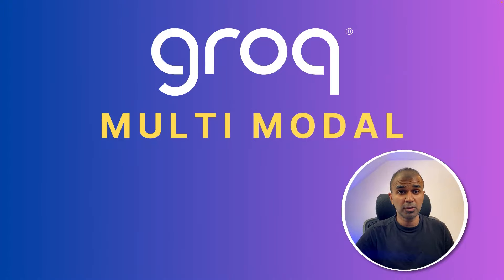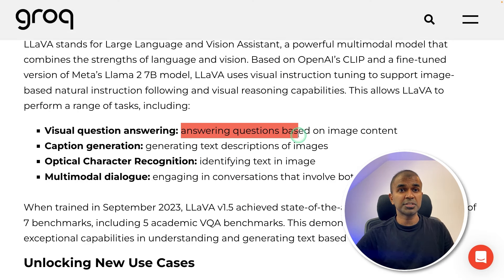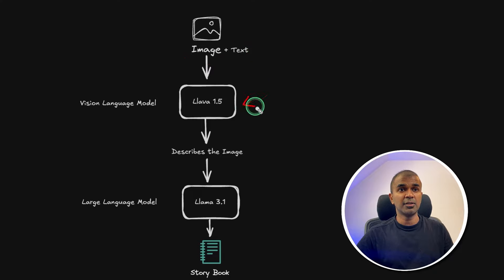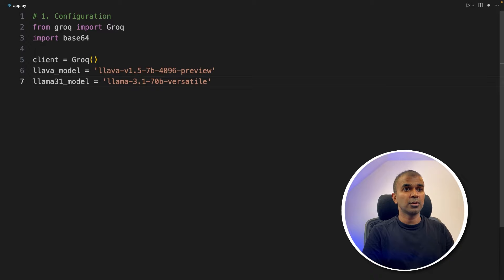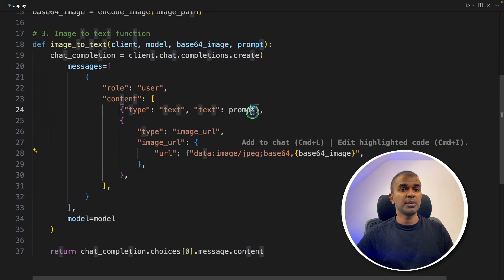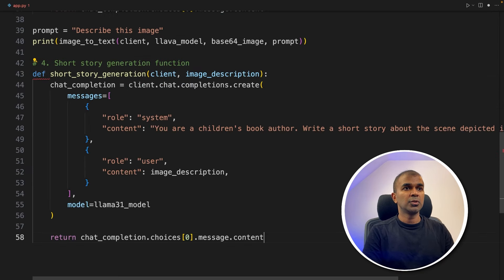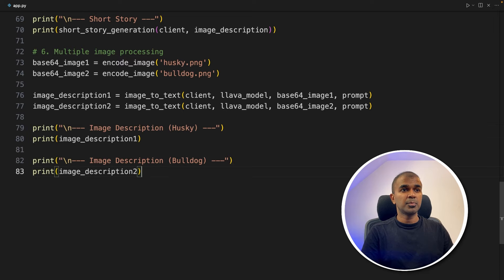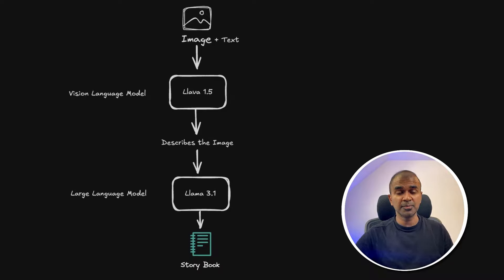Groq Multimodal: How to Make Lightning-Fast AI Apps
🚀 In this video, we dive into multimodal support using the Groq API combined with the powerful LLaMA 3.1 model! How to Develop AI Apps Lightning-Fast. Learn how to create rich image-to-text conversions and generate stories based on images using the Lava model. Whether you're into AI development or just curious about machine learning models, this tutorial will walk you through every step. 💡

📸 What you'll learn:

How to encode images using the Lava model 🖼️
Transform images into text and feed it to LLaMA 3.1 to create stories 📖
Set up and configure the Gro API and generate your API key 🛠️
Step-by-step code walkthrough to automate the process through VS Code/Terminal 💻
🎯 Use Cases:

Visual Question Answering
Image Captioning
Multimodal Dialogue Systems
Accessibility Improvements
Stay till the end to see the real-time generation of stories based on multiple images and discover how to enhance your own applications with this AI-powered workflow! 🌟

Timestamps:
0:00 – Introduction
1:17 – Overview of Lava Model Use Cases
2:02 – Image-to-Text Conversion Explained
3:30 – Configuring Groq API and Encoding Images
5:16 – Generating Stories with LLaMA 3.1
6:40 – Handling Multiple Images for Story Creation
7:18 – Final Integration and Demo